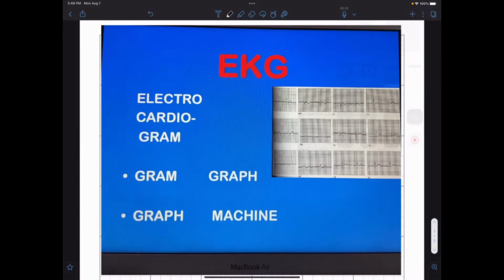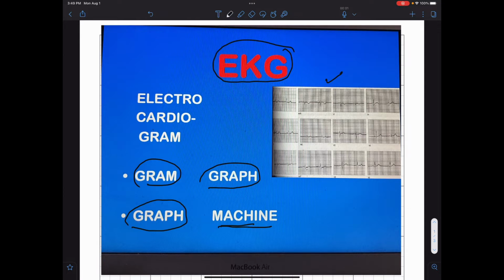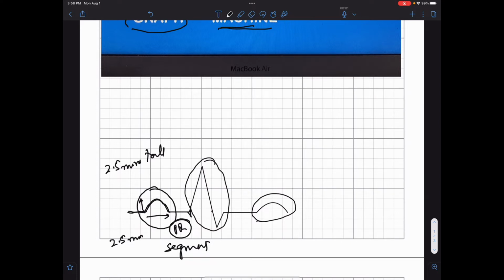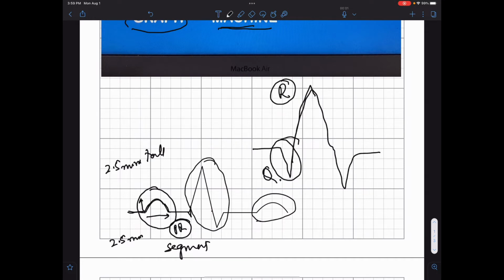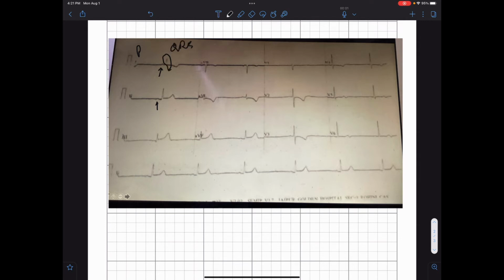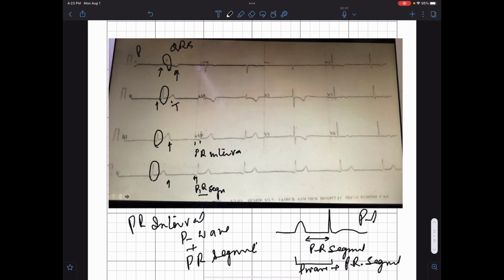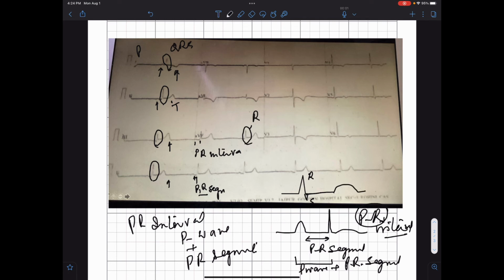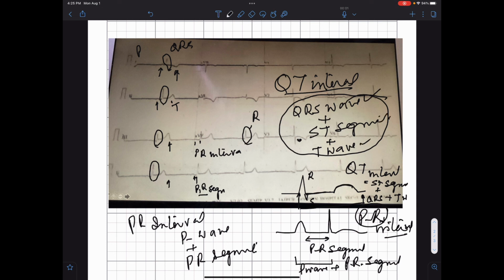EKG ORIENTATION COURSE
ECG ,LEARNING ELECTROCARDIOGRAM
ECG FOR EVERYONE